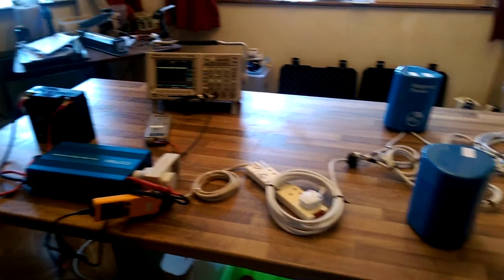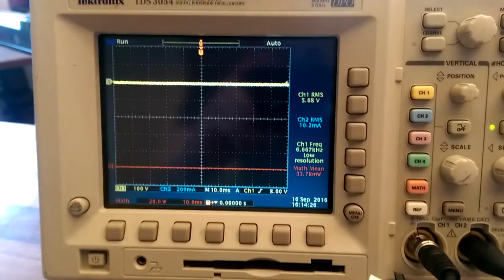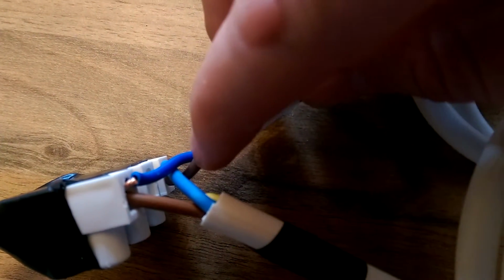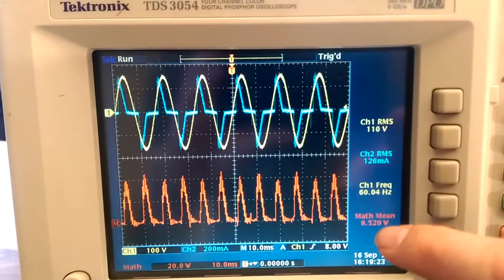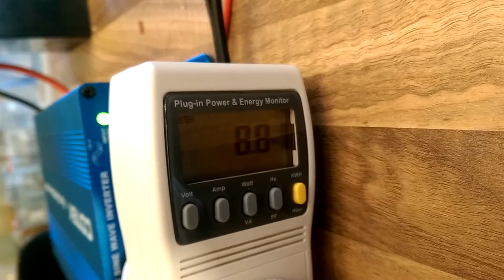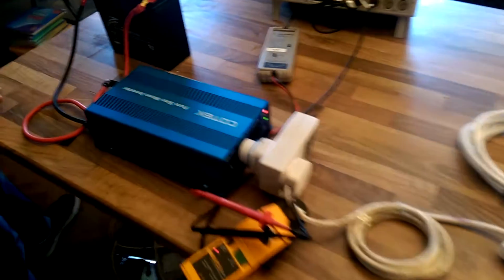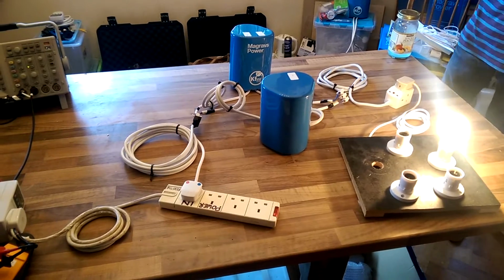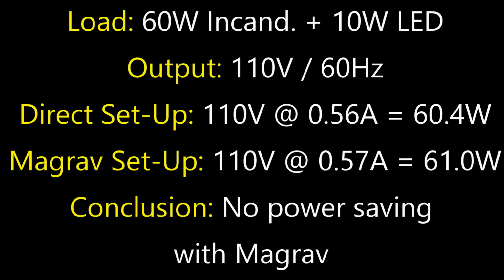Attempted replication of "Arizona Experiment" with Magrav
Experiment Name:
Attempted replication of "The Arizona Experiment"

Location / Date:
South East UK / 16th September 2016

Set-Up:
12V battery to 700W Power Inverter to produce 110V / 60Hz pure sine waveform. Double Magrav set-up in "Arizona Experiment" configuration. Load of 10W LED and 60W incandescent bulbs with and without Magrav.

Details:
This is an attempt by the Magrav Labs UK team to replicate "the Arizona Experiment":
The Arizona Experiment is where a load of 1158W was reduced to 320W (72% power saving) with the use of a Double Magrav set up.
The Magrav units used in this UK experiment have been partially or fully conditioned in other locations, then unplugged and set up in the location shown in the video. However, we have been told that this set up is "plug and play" and that no conditioning is required to observe "the effect".

Conclusions from Experiment:
The Magrav configuration did not produce any efficiency savings for the tested loads.

***UPDATE 20th September 2016***

New information has shown that the original apparent anomaly in 'The Arizona Experiment' was due to an incorrect reading of the power monitor. So the measurements shown in this video for this configuration of the Magrav are correct, and there is no anomaly, meaning the Magrav did not give any efficiency savings. Thanks everyone for the information :-)